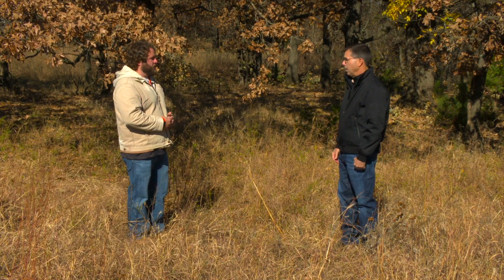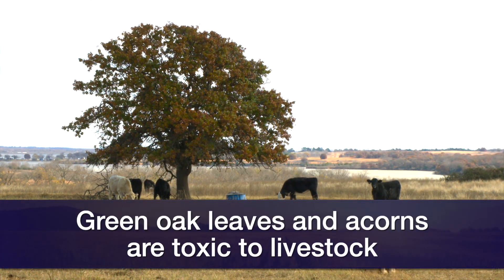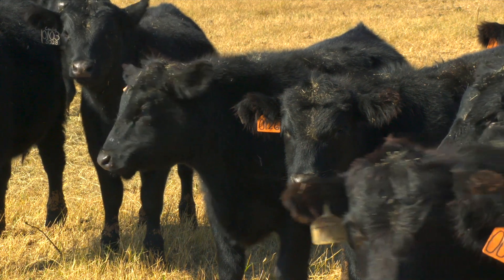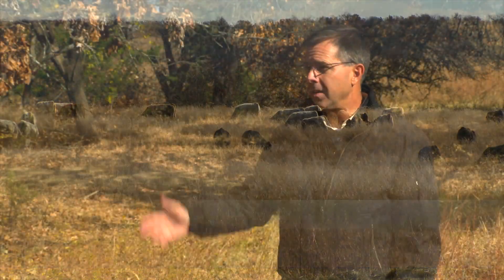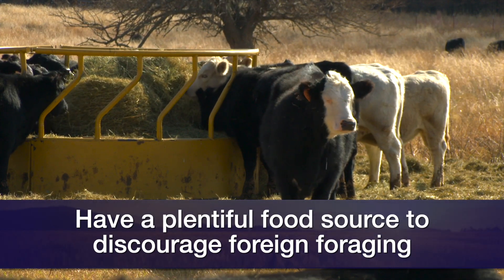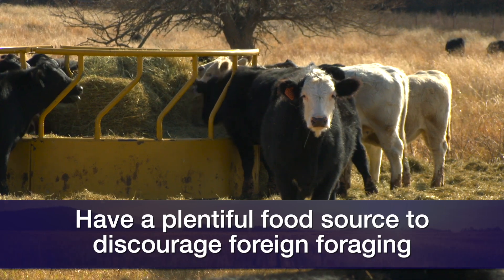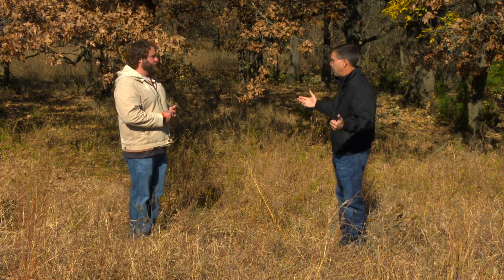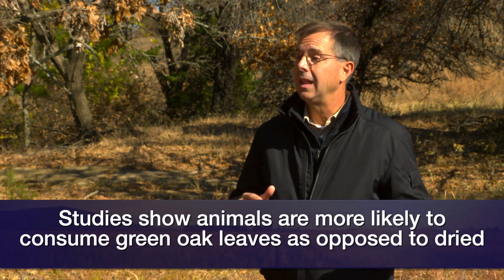Cattle & Oak Trees (11/14/20)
Dave Lalman explains why tannic acid in oak leaves and acorns can be toxic in cattle. He also has a reminder for producers about the Rancher’s Thursday Lunchtime Series.